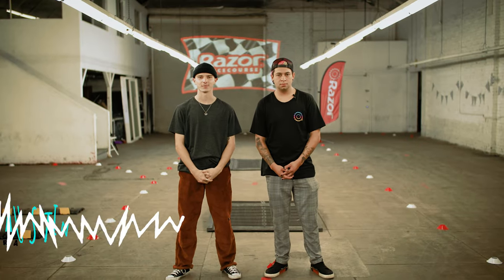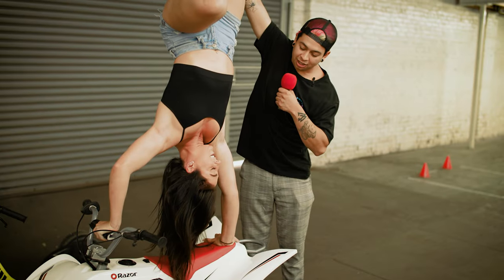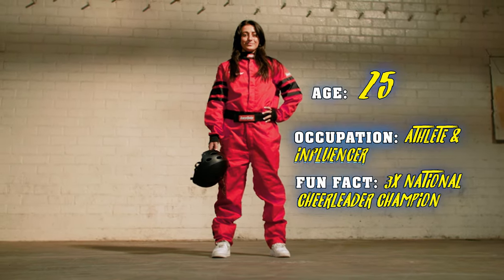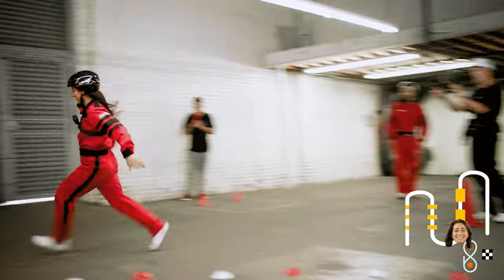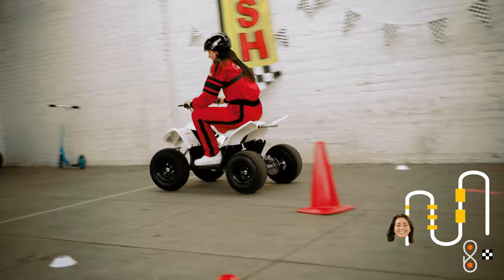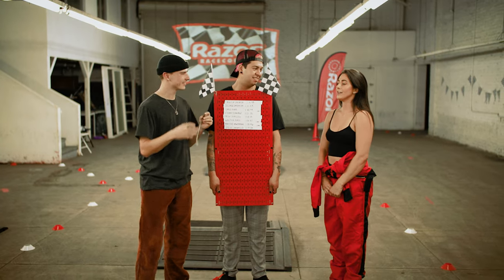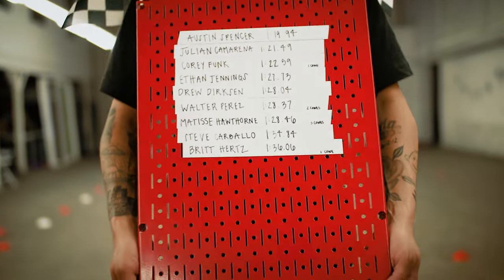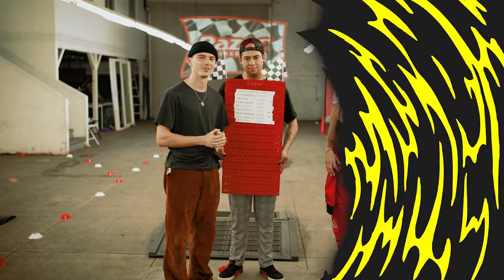Britt Hertz - Razor Racecourse Ep. 9 - RideRazor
Britt steps up to the starting line to go head to head with the Razor Racecourse, and to beat Drew's time.

Special Thanks to Britt, Austin, and Walter for being a part of this video.